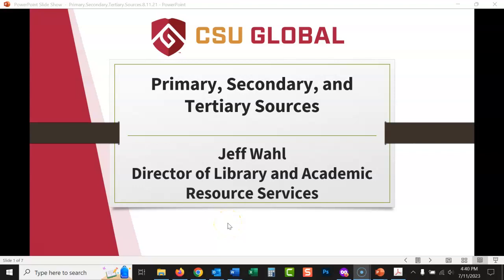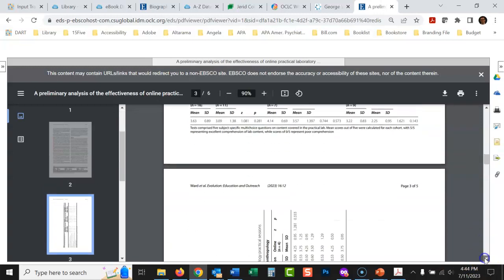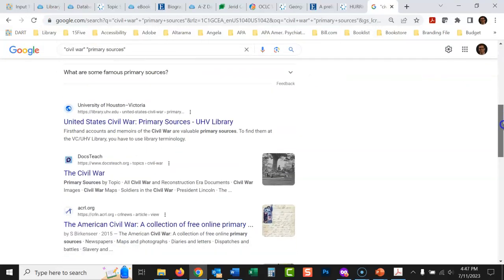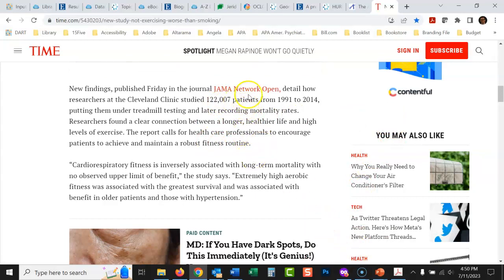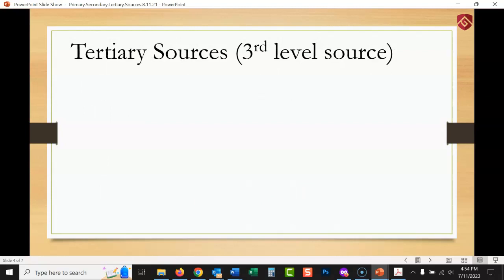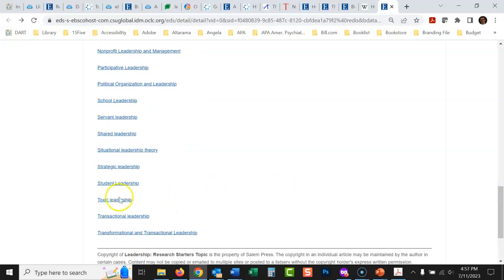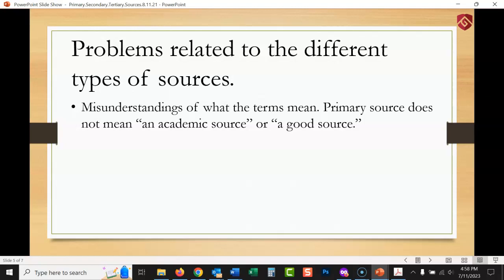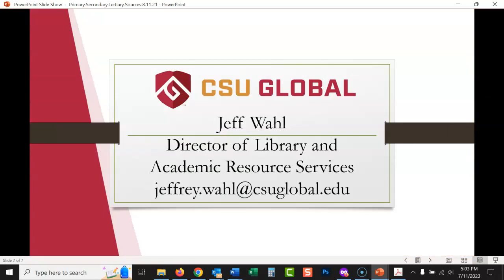Primary, Secondary, and Tertiary sources